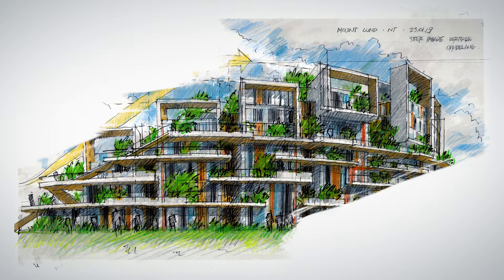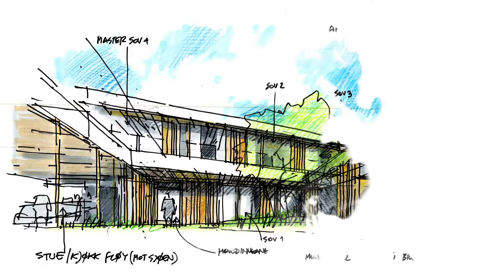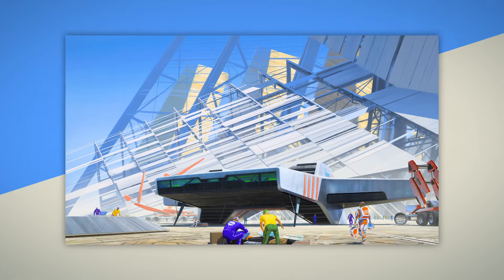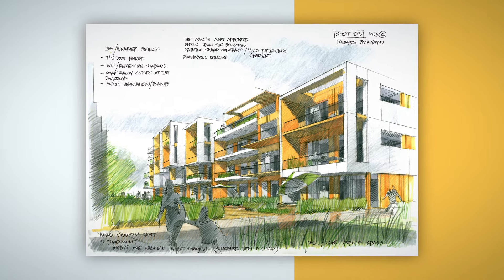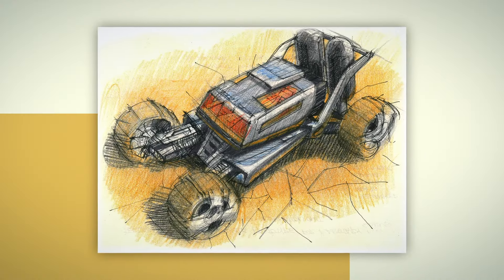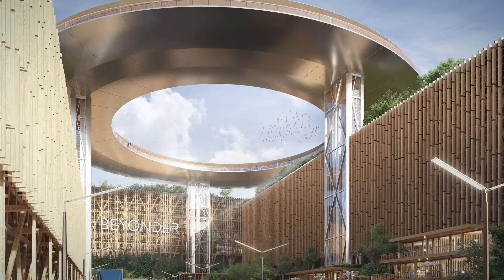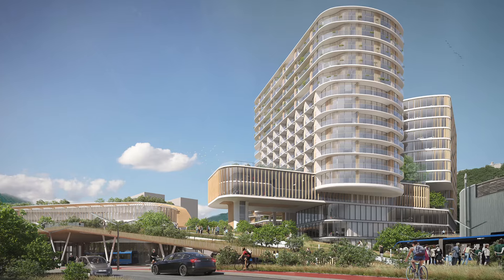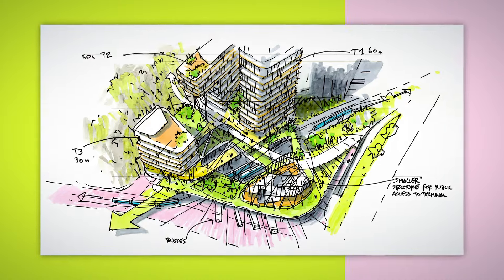Architectural Freehand Concept Sketching - A course by Pavel Fomenko | Domestika English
Enhance your architectural design skills through freehand sketching. Learn how to quickly conceptualize and visualize your ideas through simple line drawings

Explore the world of architecture and conceptual design with Pavel Fomenko. In this creative journey, you will delve into the intricacies of architectural sketching and design thinking. Pavel, an experienced architect and concept developer with over two decades of expertise, will be your guide.

Discover the art of thinking and sketching architectural projects that encompass various elements. This course is an opportunity to understand the essence of architectural design, from conceptualization to the development of detailed drawings. Throughout this course, you will embark on a journey to refine your skills and unleash your creativity.

Pavel will walk you through an array of drawing exercises and his artistic process. You will learn how to imagine spaces, identify thematic elements, and conceptualize designs tailored to specific locations. The course will encompass an exploration of architectural content and its components. By the end, you'll be well-equipped to communicate complex architectural concepts with clarity and focus.